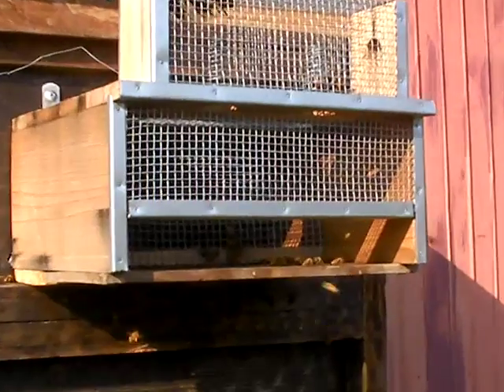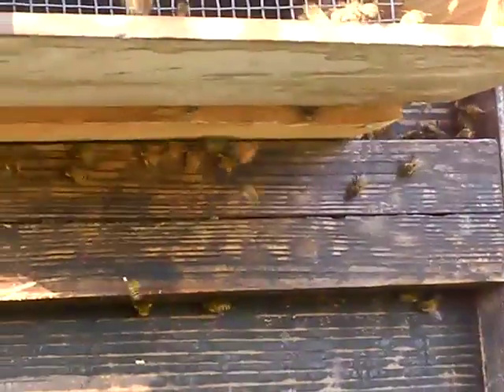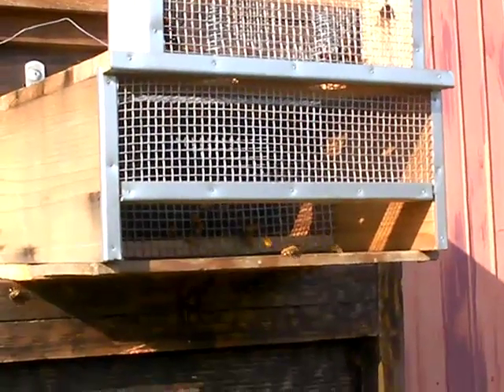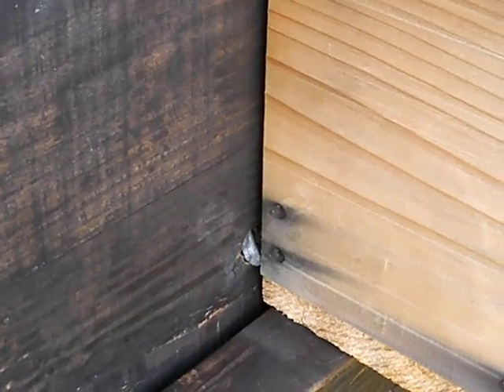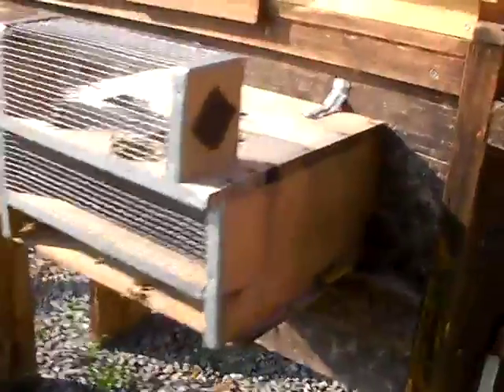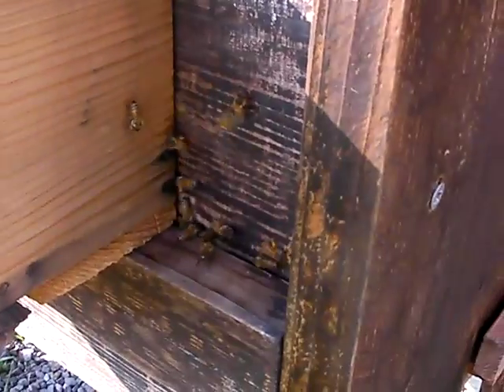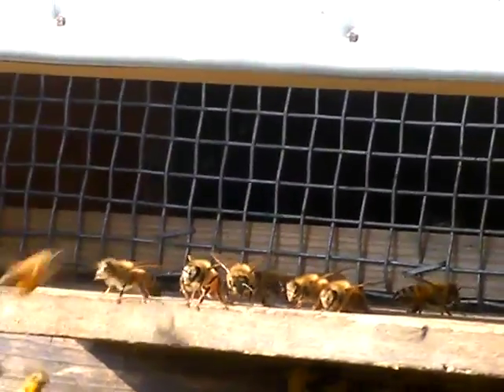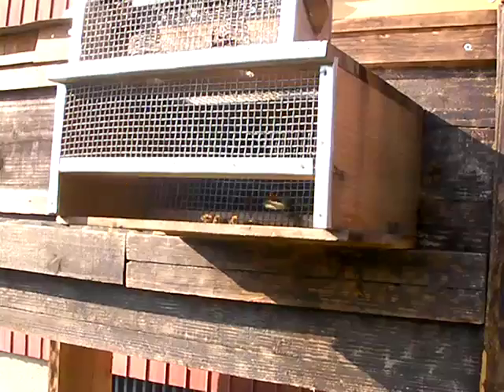Observation of Giant Japanese hornet trap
This is an observation of my giant Japanese hornet trap.  If you are a bee keeper in Japan you MUST have a trap or you will loose your hive! The Giant Japanese hornets are 5 cm long and will hunt down honey bee nests.  They are carnivorous and eat the honey bees their larva and honey. Go to this link to find the traps.